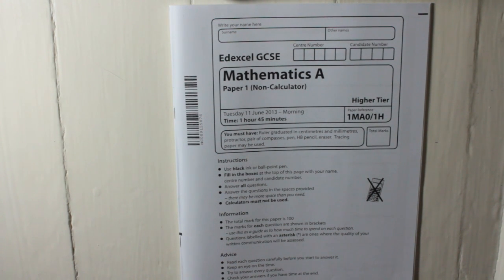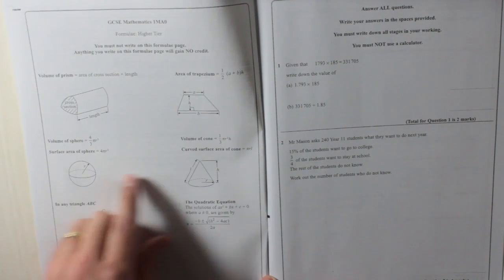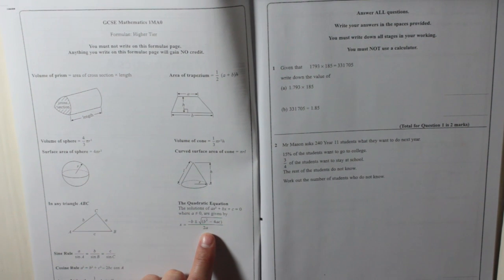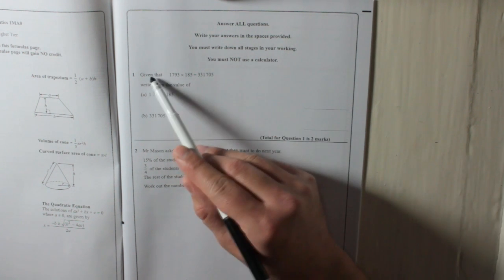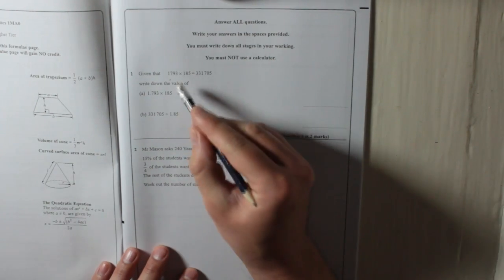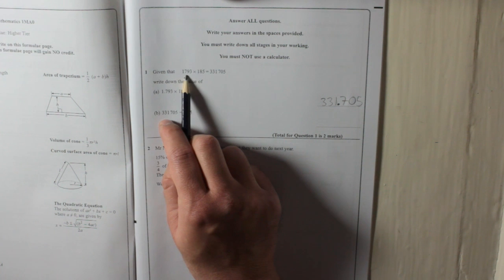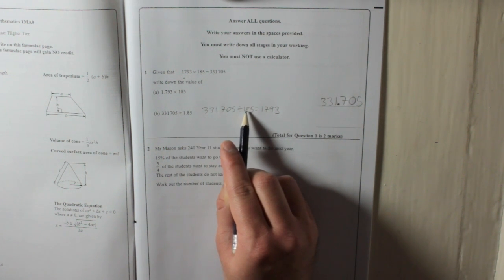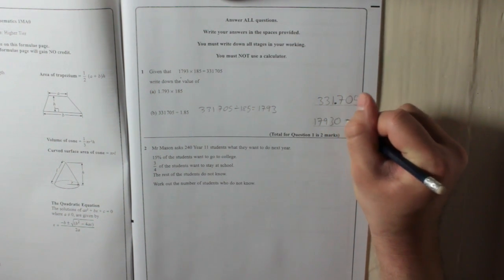Edexcel GCSE Paper 1 June 2013 Question 1 - Equivalence